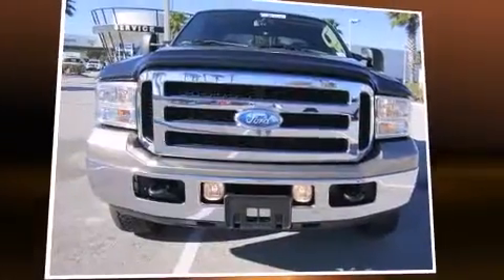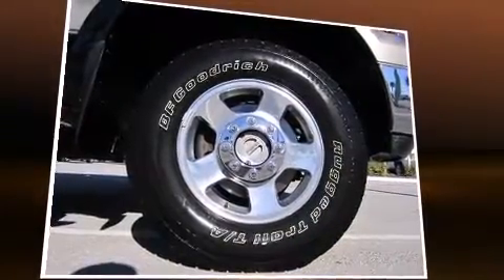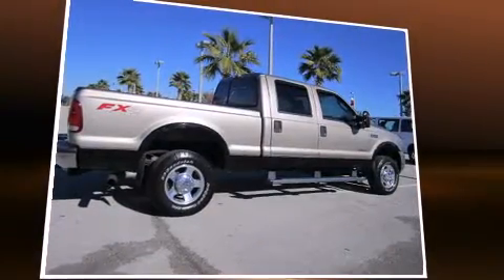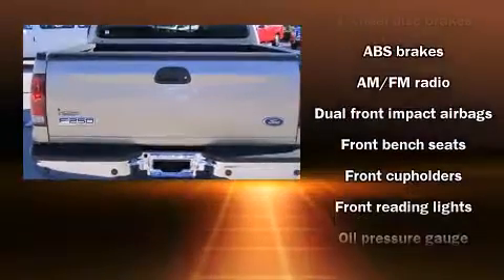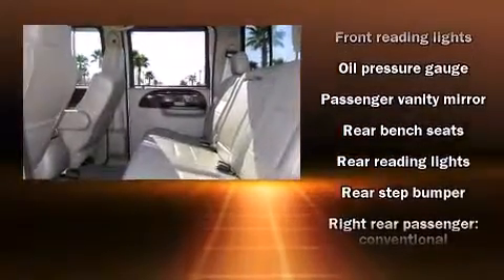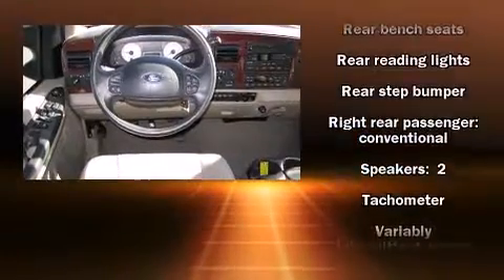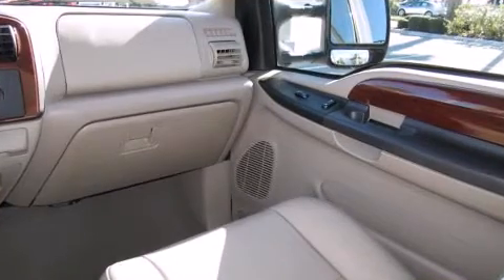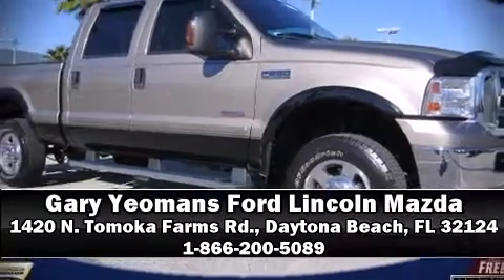2006 Ford F-250 Crew Cab Lariat 4x4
1420 N. Tomoka Farms Rd.

Take command of the road in the 2006 Ford F-250. It features an automatic transmission, 4-wheel drive, and a powerful 8 cylinder engine. It distinguishes itself from the competition with features such as: front and rear reading lights, a tachometer, variably intermittent wipers, a rear step bumper, and much more. A Carfax history report provides you peace of mind by detailing information related to past owners and service records. You will have a pleasant shopping experience that is fun, informative, and never high pressured. Stop by our dealership or give us a call for more information.